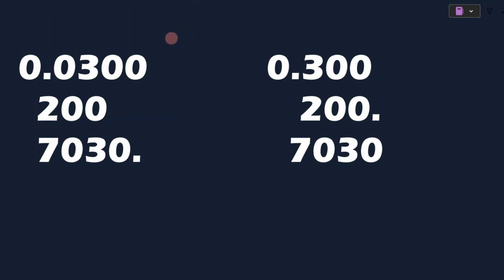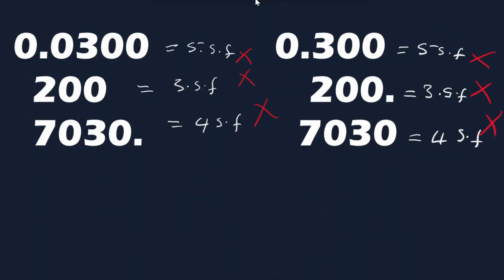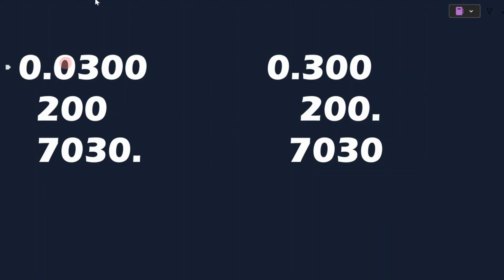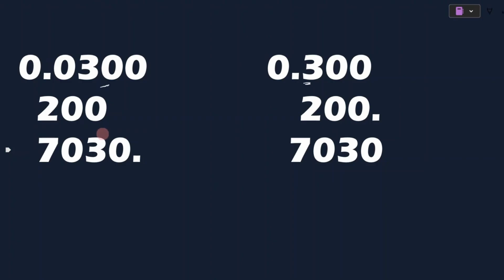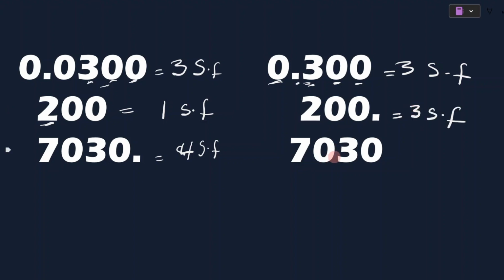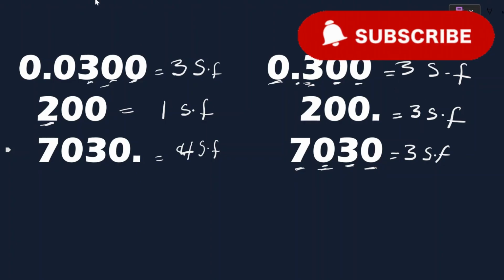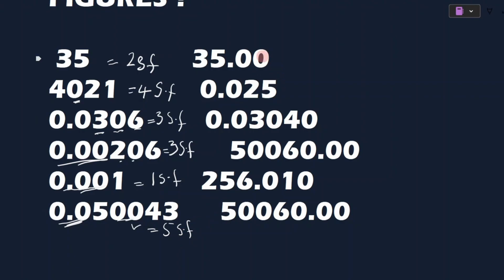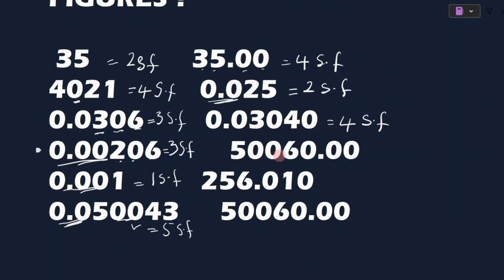99% Get These Significant Figures WRONG! 😱 Can You Find Them?